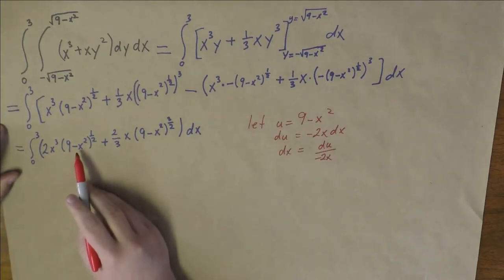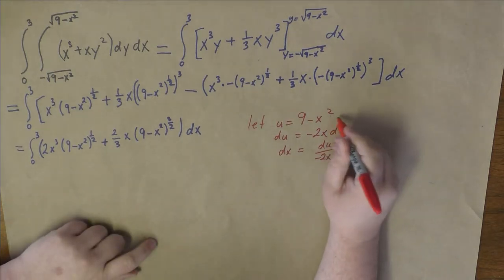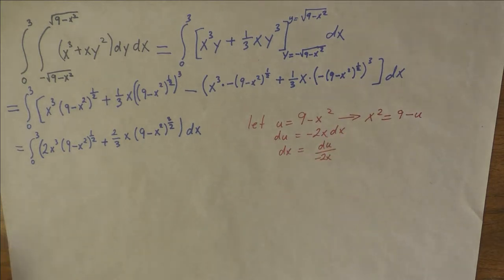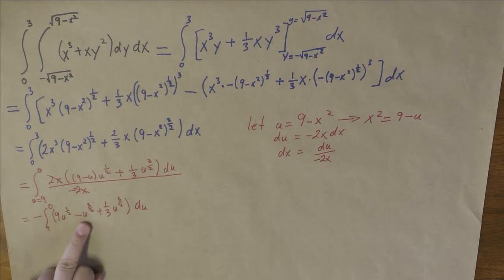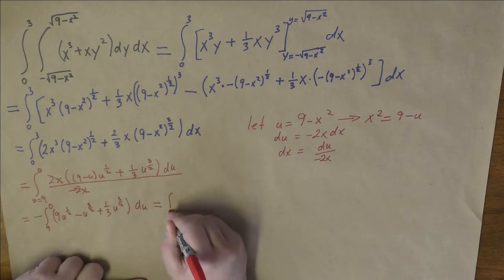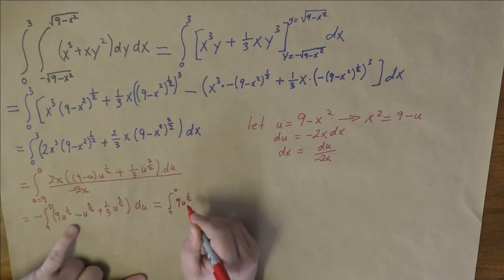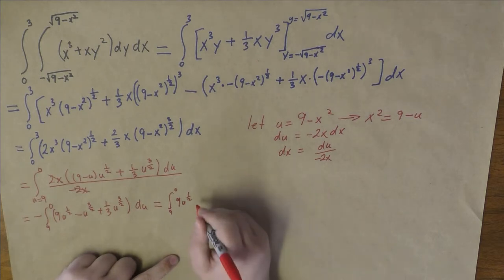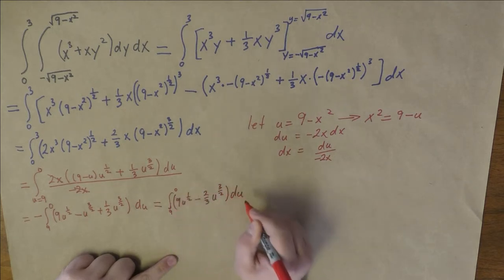The Lost Wizard Does the Working Out - Double Integral from BPRP the "hard" way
A couple weeks ago I was watching a video by BlackPenRedPen where he discussed three approaches to dealing with a particular double integral. He decided the naïve straight forward approach was too hard after the first integration step. After seeing his setup for both changing the order of integration and switching to polar coordinates, I was skeptical that the integral in its original form required any more real work than the other methods. So I did the working out.